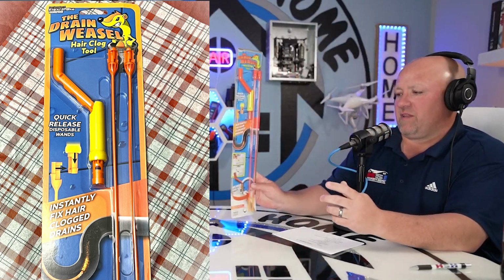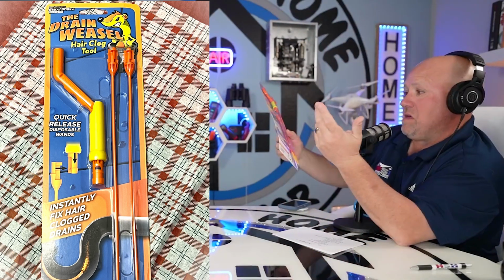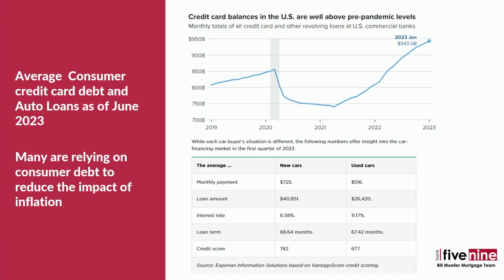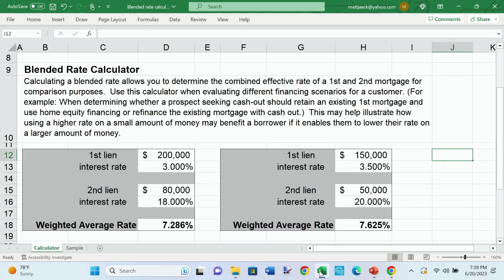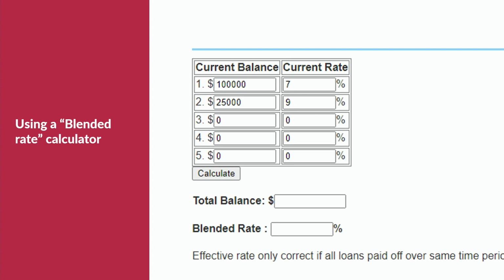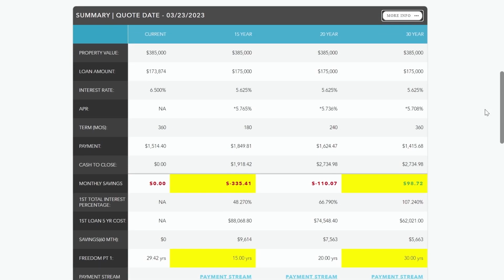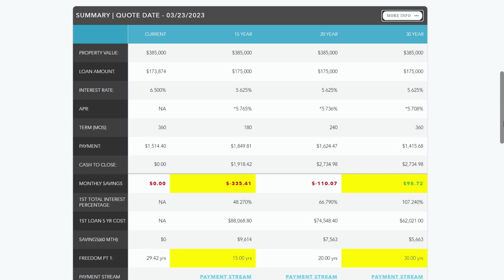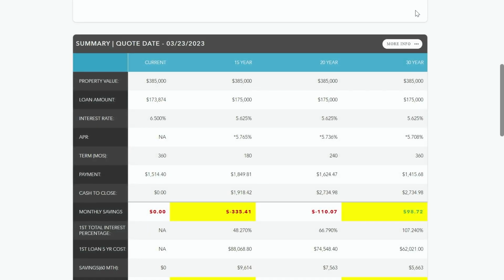REPLAY live show with special guest Bill Moeller of Bank Five Nine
Like every live show, we always share how to save a buck and tip of the week. Special guest Bill Moeller with Bank Five Nine joined us to talk about HELOC and cash-out Refi options along with using a blended rate calculator. Matt and Bill also share tips on how to improve your credit score. Remember the better you take care of your house, the better it will take care of you!

Bill mentions a YouTube video he created about eliminating myths with mortgage credit scores.